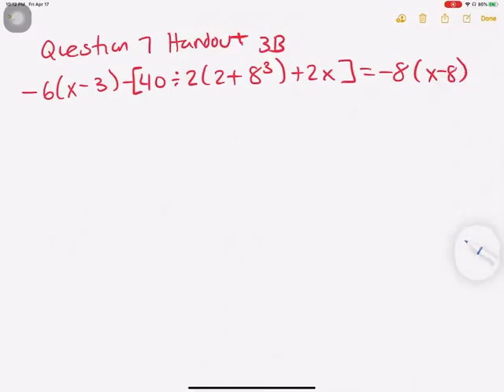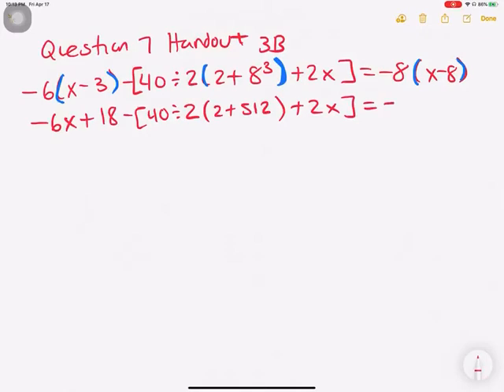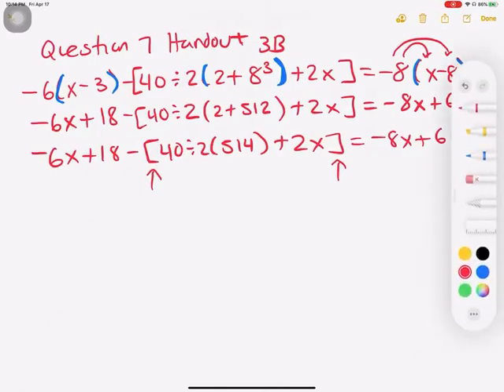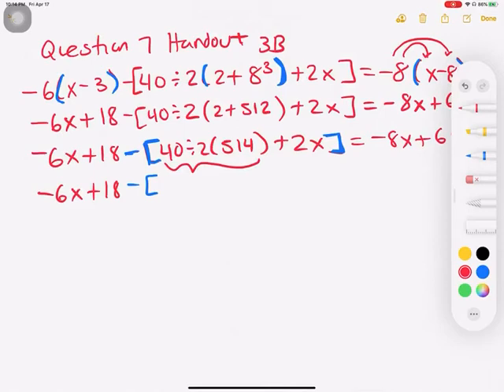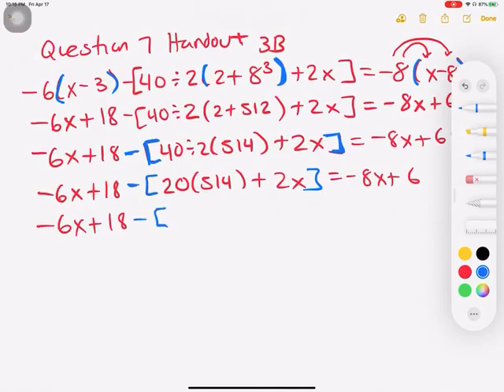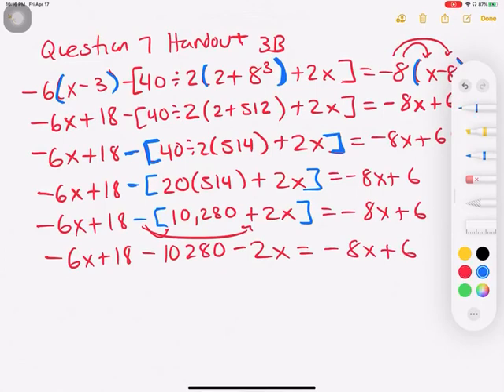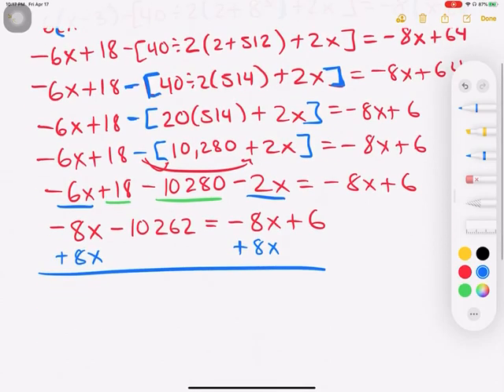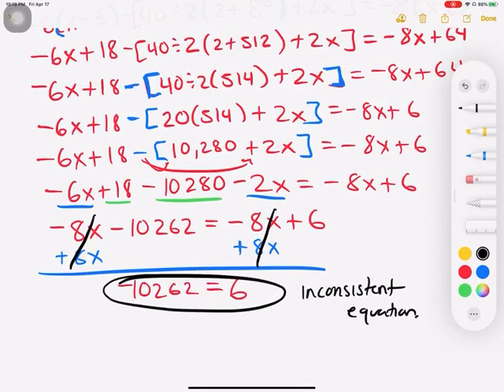Simplifying and solving algebraic equations (ALG 110 - Handout 3B)